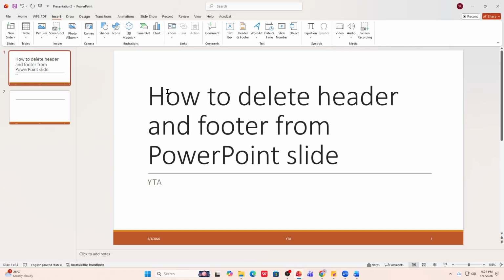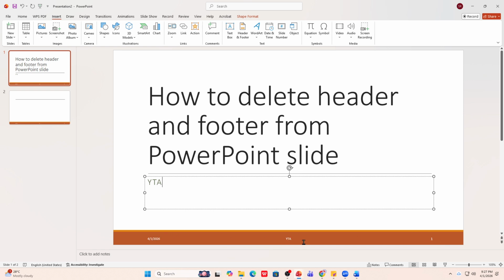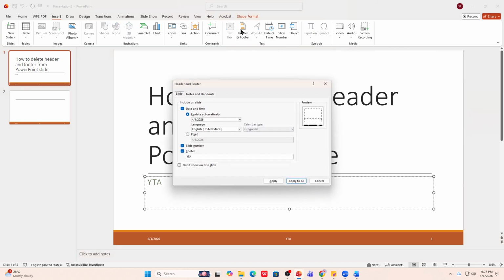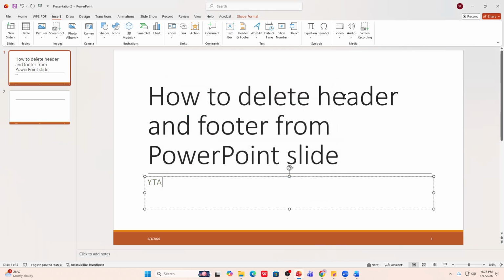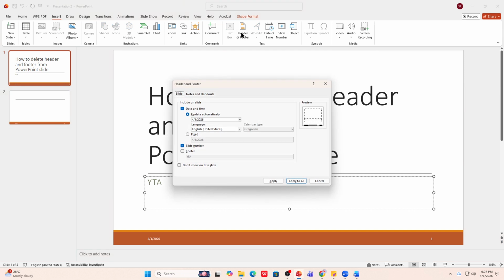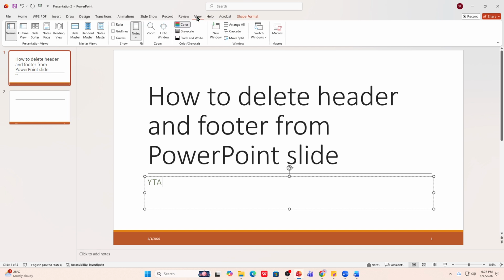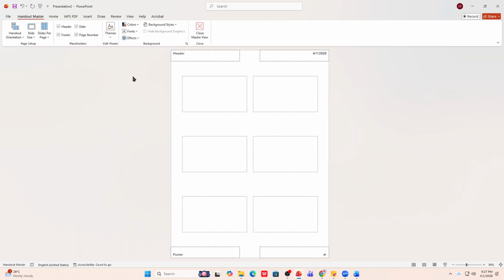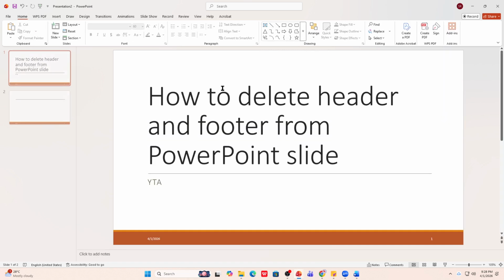How to Delete Header and Footer from PowerPoint Slide [2026 Guide]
In today's video we cover: remove header footer powerpoint, delete header footer ppt, how to remove footer in powerpoint, remove slide number powerpoint, remove date footer ppt, powerpoint header and footer tutorial, powerpoint tutorial, powerpoint for beginners, microsoft powerpoint guide, powerpoint 2026, office 365 powerpoint, powerpoint tips and tricks, ppt tutorial, how to edit footer powerpoint, hide footer powerpoint, power point footer, microsof powerpoint, remove header powerpoint, remove footer ppt